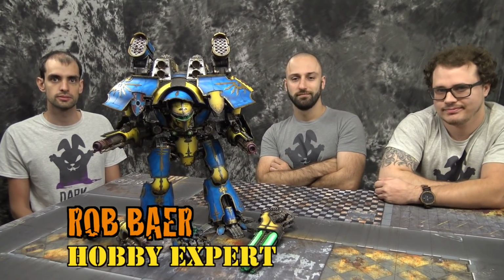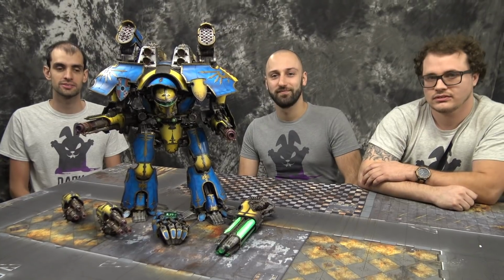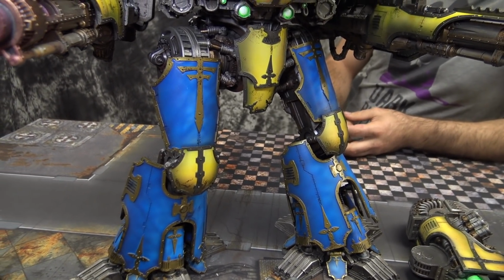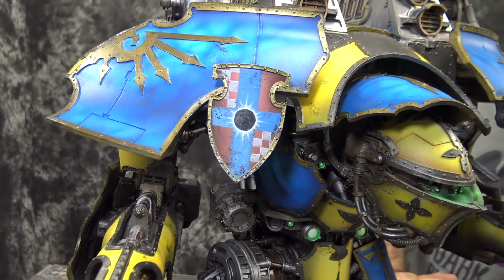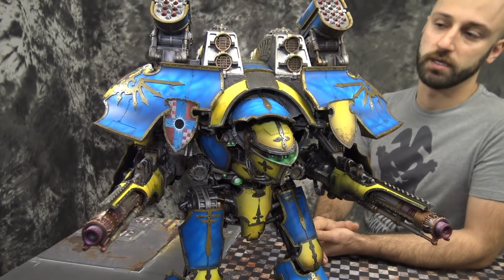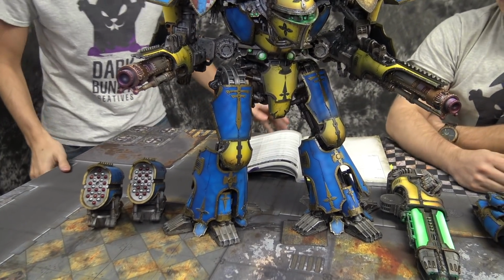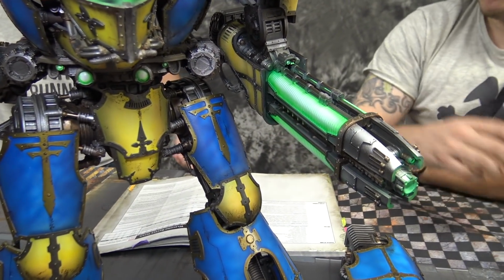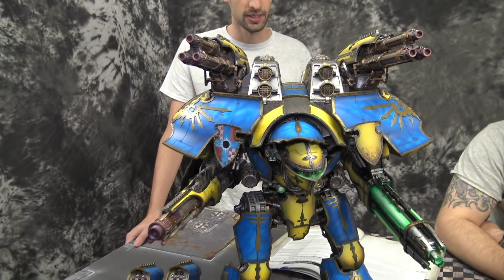40k Scale Warlord Titan Forge World Painted Showcase Centerpiece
Check out an amazing painted Warlord Titan that we had commissioned by our friends at Dark Bunny Creatives More Dark Bunny